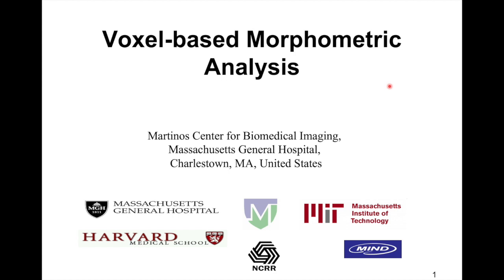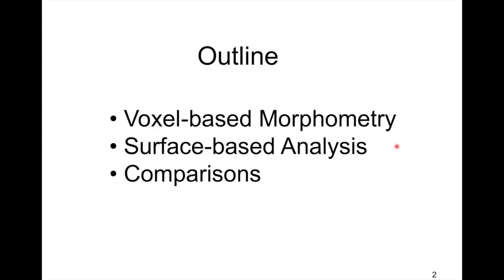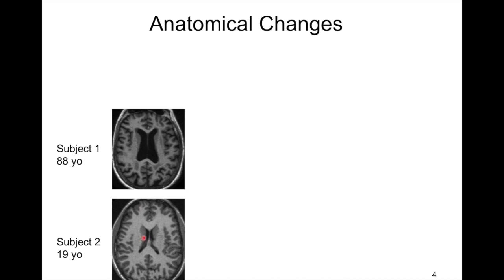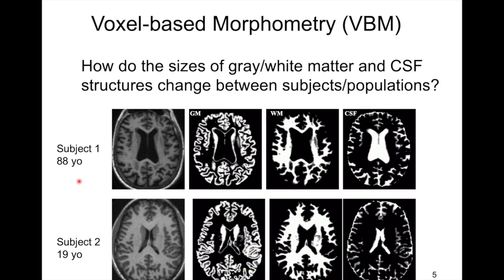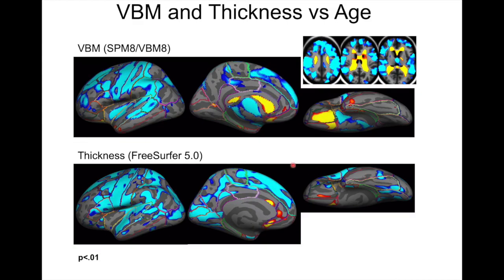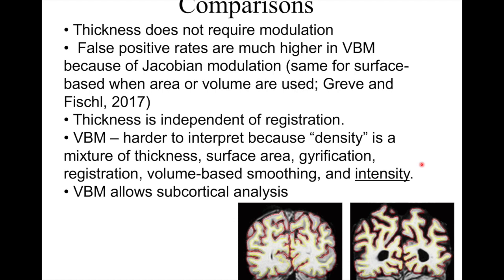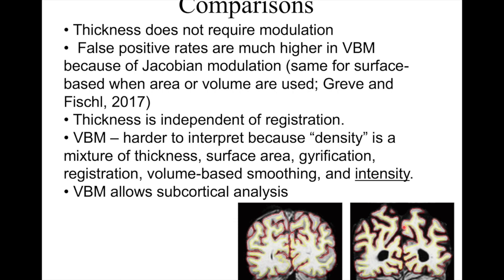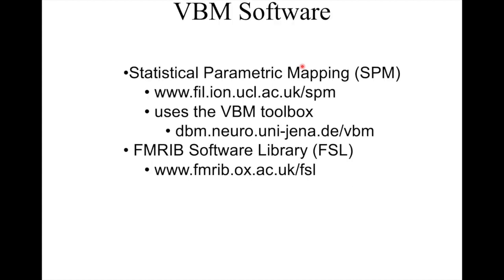Freesurfer vs VBM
This video is about Freesurfer vs VBM